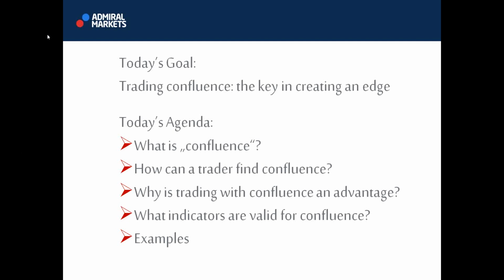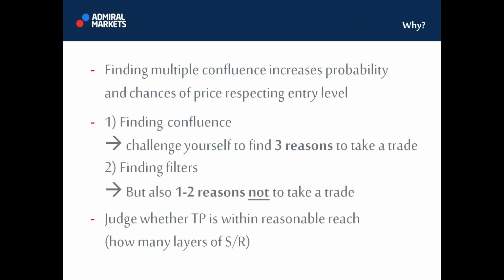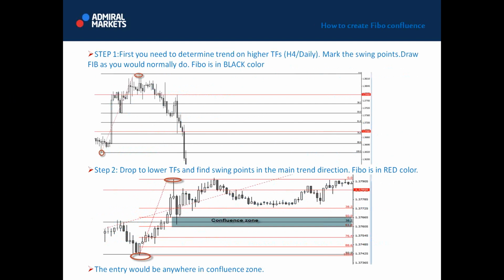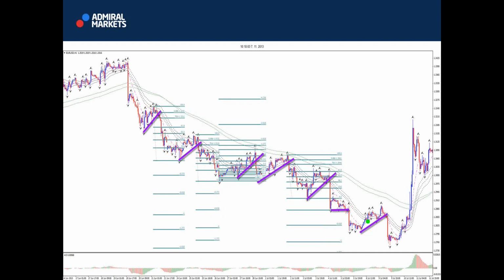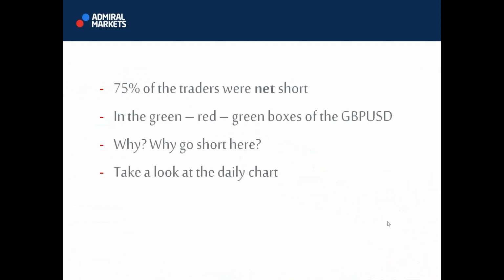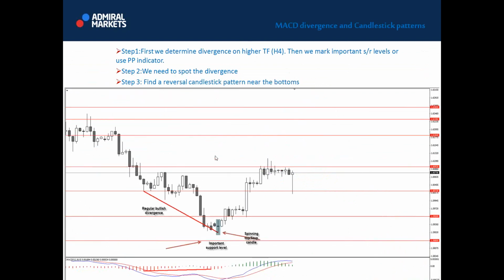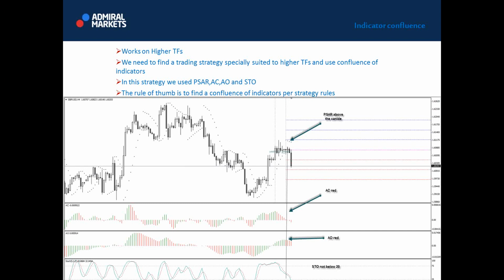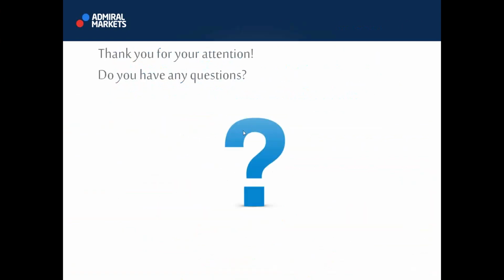Trading confluence: the key in creating an edge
Creating an edge becomes easier when multiple patterns and tools line up.

Finding confluence on the chart greatly increases the odds of the price respecting a particular level and using it as a support or resistance. A Forex trader can combine indicators, tools, and patterns to identify areas on the charts which provide that confluence.  This webinar shows you how to create an edge for your own trading by using confluence.